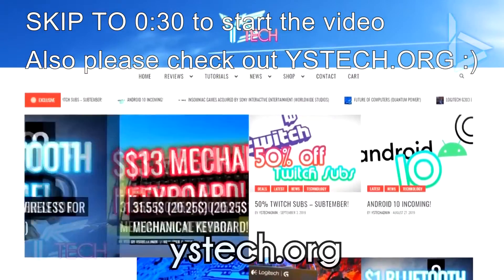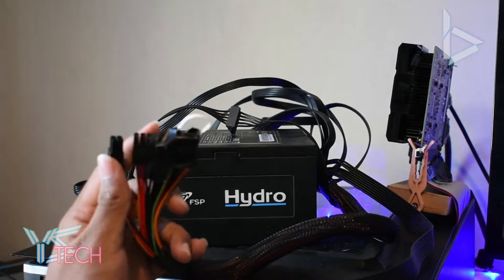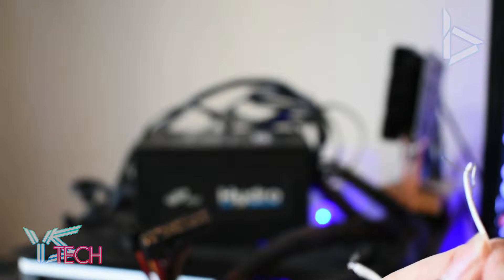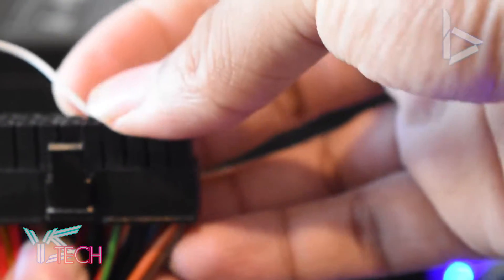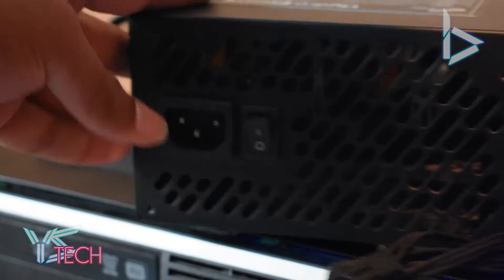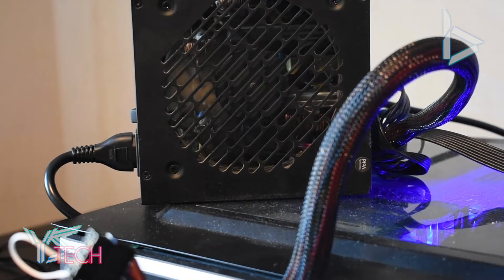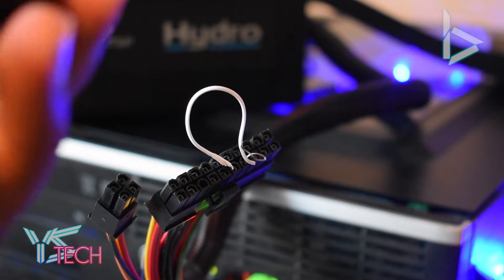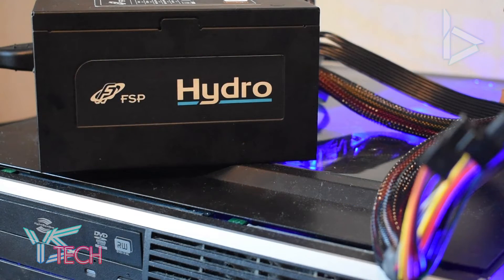Jump start a power supply with no computer (Turn on a PSU)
TLDR;
1. Find a paper clip or something conductive
    e.g. Like small steel or copper
2. TURN OFF THE POWER SUPPLY AND
    UNPLUG IT.
3. Get your 24pin power connector from your
    power supply.
4. Identify the green cable.
5. Identify the black cable to the left of this
    (Recommended) (You can use the other black cables to the left of this
    as well but I have not personally tried this)
6. Identify the corresponding green and black
    connectors ('holes) on the top
7. Plug in the paper clip (or your jumper of choice to the
    green and black connectors
    on the 24 pin connector.
8. Triple check that everything is plugged in correctly.
9. Plug in the power supply.
10. Turn it on and see if its working. (MAKE SURE YOU ARE NOT
      ANYWHERE CLOSE TO THE JUMPER YOU HAVE PLUGGED IN
      DO NOT TOUCH YOUR JUMPER!!
11. See if the power supply fan turned on (This means it worked)
12. Turn off the power supply wait for the fan to turn off then unplug it.
13. Put some electrical tape on the jumper (MAKE SURE THE POWER SUPPLY IS
      TUNRED OFF)
14. Wrap the electrical tape carefully to ensure that there is no exposed
      jumped cable and that the jumper cable is snuggly and tight inside the connectors/
15. Test it one more time to check if it's working. (Repeat Steps 8-12)
16. Profit$$ :D Check out YSTECH.ORG

I figured out how to jump start a power supply with out a computer. It turns out its super easy! See how I do it. Please make sure you follow all the safety before attempting this. :)